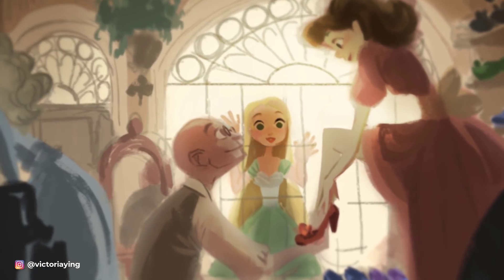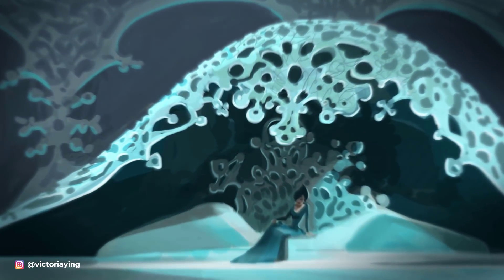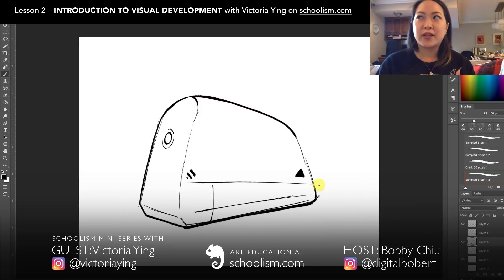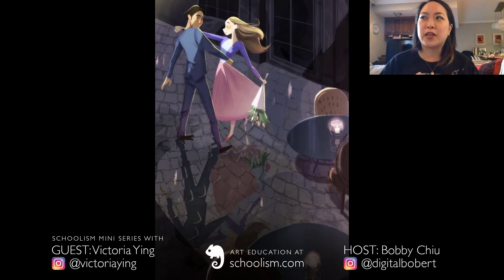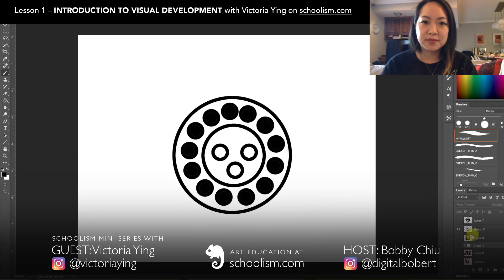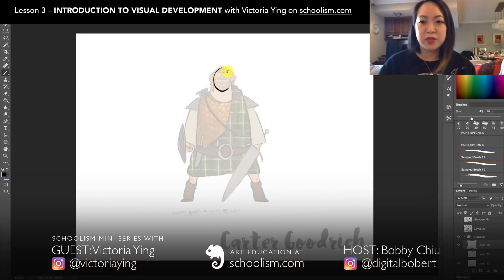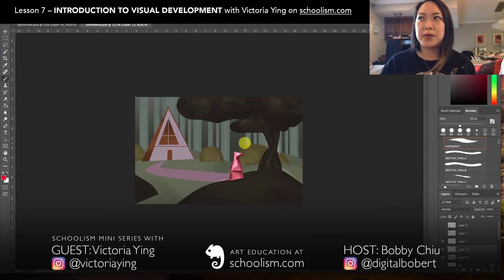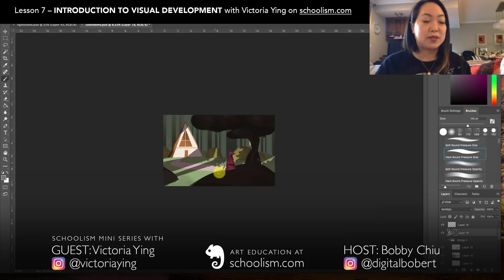Vis Dev Lab with Victoria Ying - Part 1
Art has its fundamentals, every sub-discipline of art has its own fundamentals, and so does every sub-discipline of those sub-disciplines. In Part 1 of this mini-series, Disney visual development artist, Victoria Ying, talks to Bobby about the design fundamentals that she teaches in her new Schoolism class, "Introduction to Visual Development with Victoria Ying",  and why they're vital, even though you won't use these assignments in your portfolio.